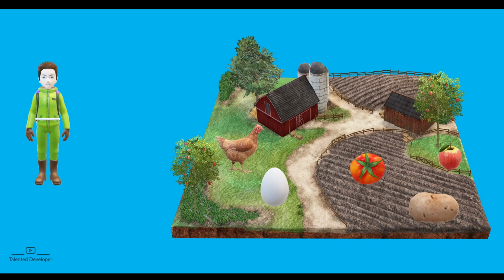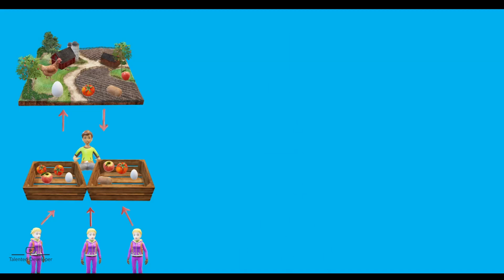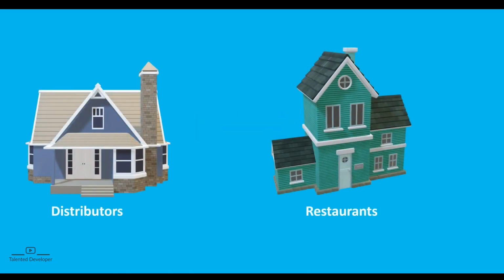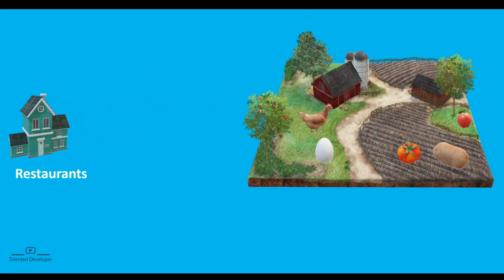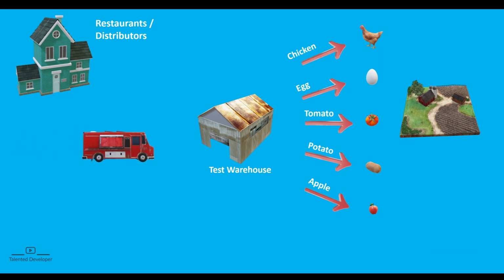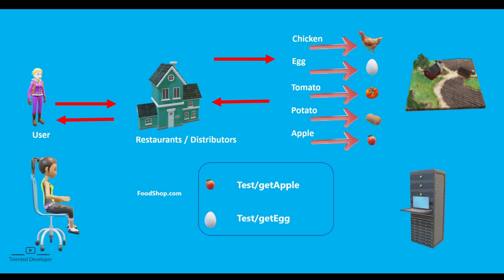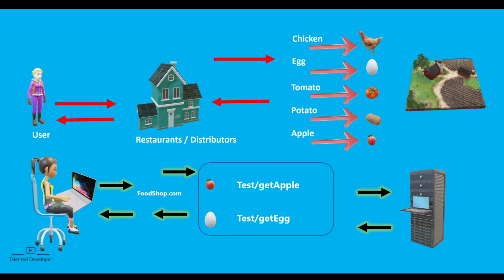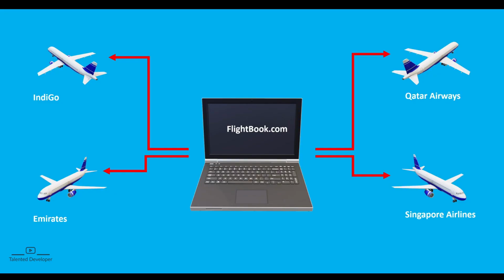What is an API and How it Works? API Explained with Example || TALENTED DEVELOPER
What is an API? Explained with Real-Life Examples
An Introduction to APIs | Explained with Examples - This video explains what APIs are and how they work with easy-to-understand examples. It covers the basics of RESTful APIs example.

Ever wondered what an API is and why it's crucial in the digital world? 🧐 Join us on a journey of discovery as we break down the complexities and demystify the world of Application Programming Interfaces (APIs).

🤓 In this video, we'll cover:
What is Api and how it works with example.
🤔 What exactly is an API?
🌐 Real-life examples to make it crystal clear.
🚀 How APIs power your favorite apps and services.
Get ready to dive into the world of API magic! 🪄 Whether you're a tech enthusiast or just curious about the backbone of modern technology, this video is your gateway to understanding the language of the digital realm.

Other Query:
API Explained
Understanding APIs,
API Tutorial for Beginners,
Real-Life Examples of APIs,
How Do APIs Work?,
API Definition and Uses,
API Explained Simply,
API Integration in Real Life,
Practical API Explanation,
API Basics and Examples,